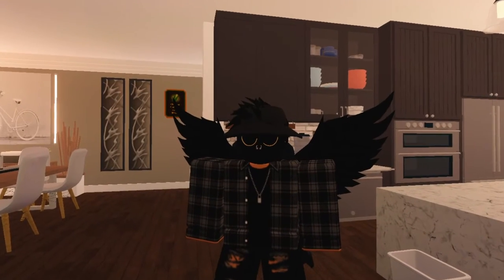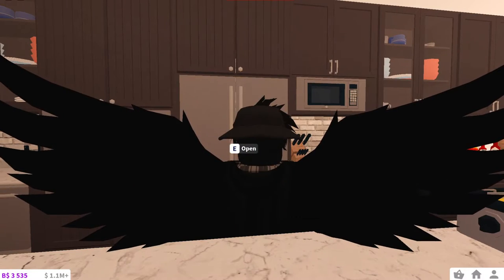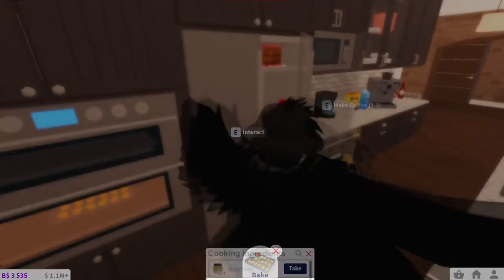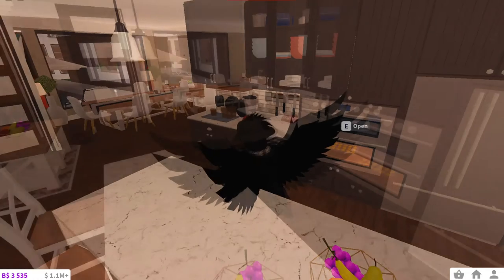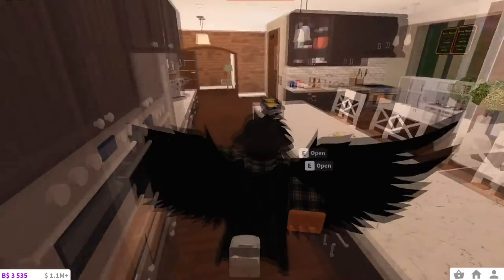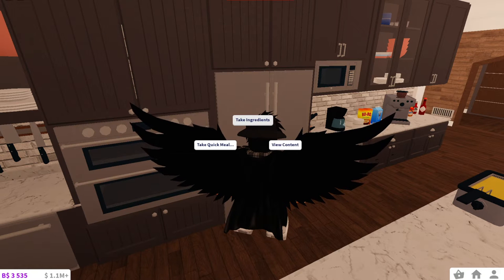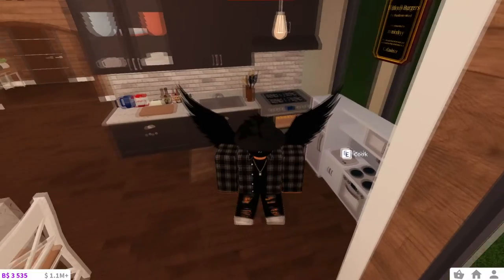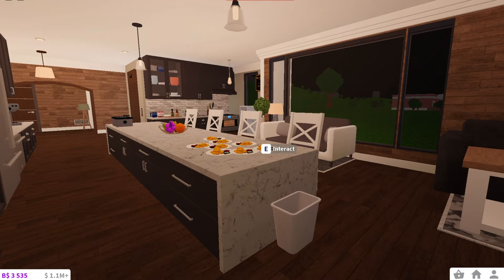Filling my Kitchen with Chicken Nuggets (roblox)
I filled my entire Bloxburg Kitchen with CHICKEN NUGGIES!